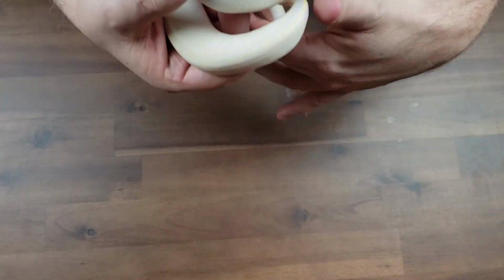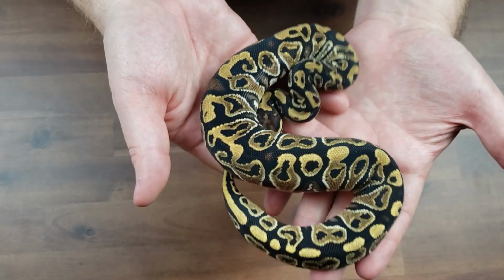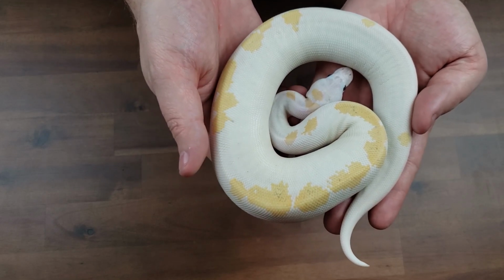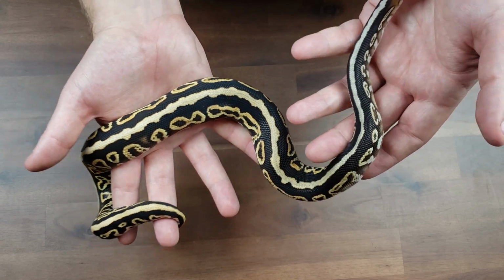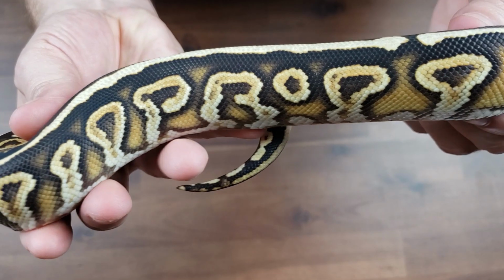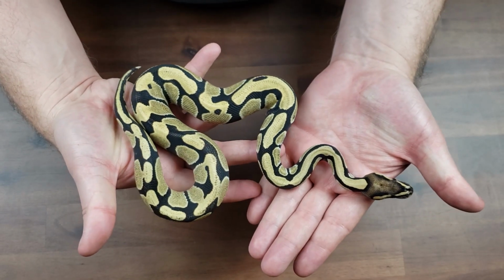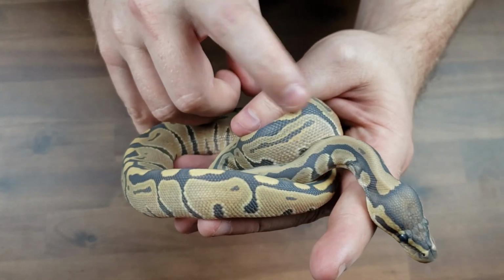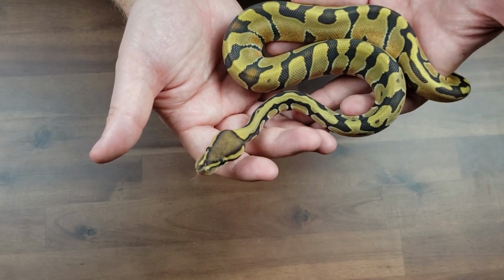2022 Season Holdbacks!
All about growth! Pair for growth and making what you love!
Here are the Holdback Ball Pythons that we kept from the 2022 Season to keep on growing our projects.

**All rights to music are owned by Takipnik. We have received special permissions to use their music in our videos.**